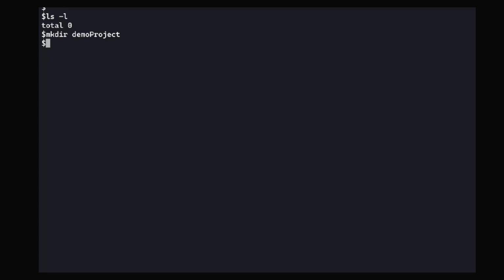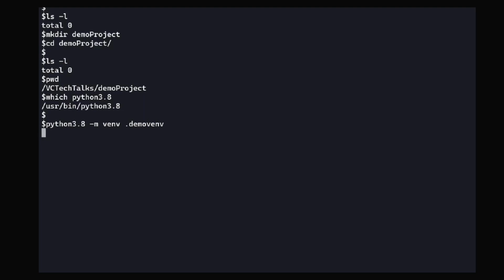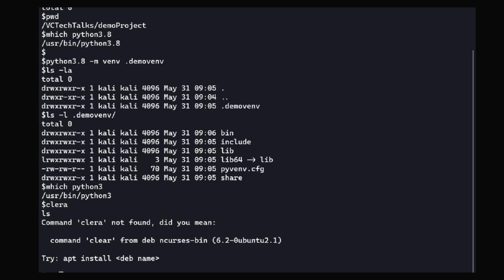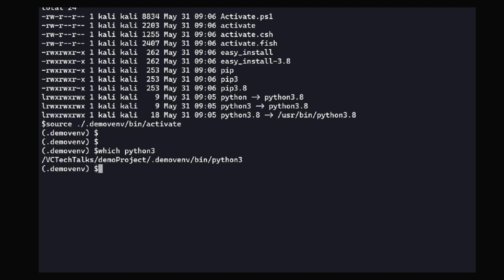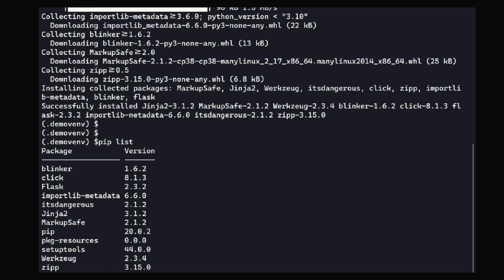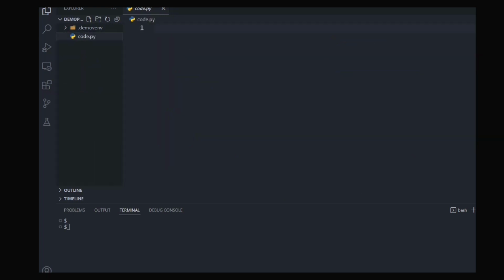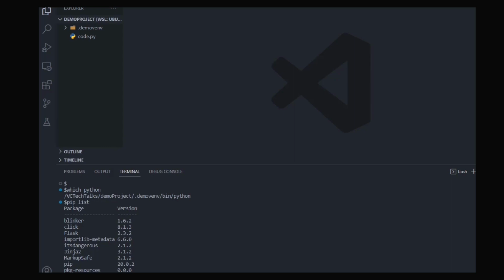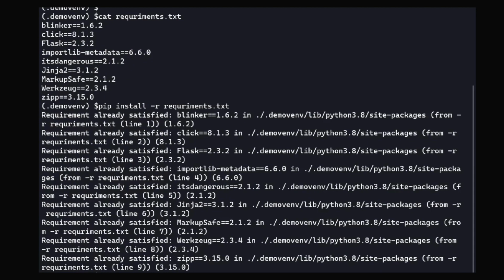How to setup Python Virtual Environment and run with VS Code?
Video is about Python virtual environments, the benefits of using virtual environments, and how to setup & work with virtual environments.